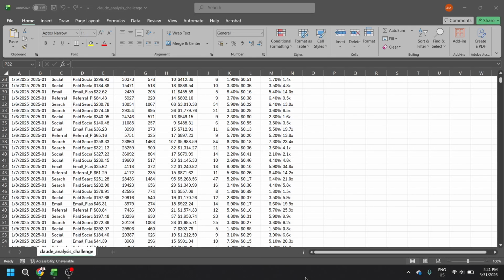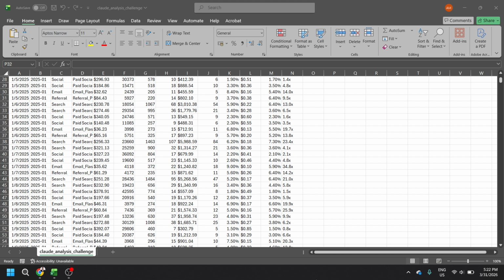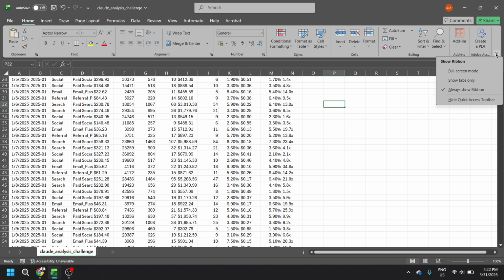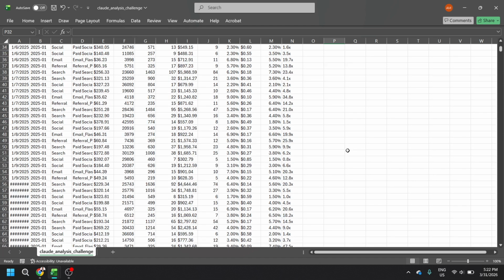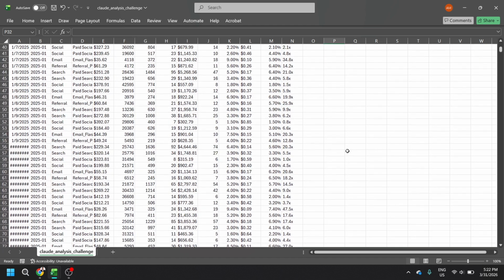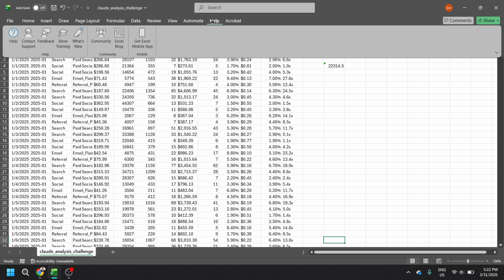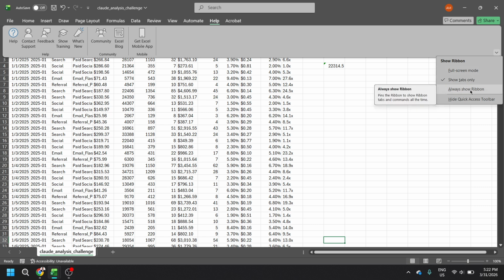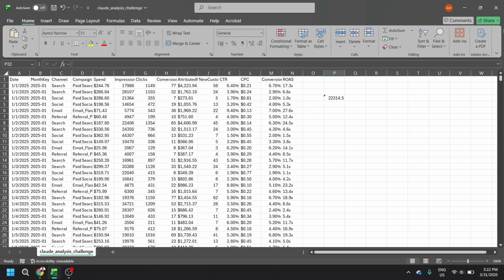How To Show Or Hide The Ribbon In Excel (Updated 2026)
In this video, we discuss how to show or hide the ribbon in Excel to completely clear your interface when reviewing dense data. Knowing how to collapse Excel menu tabs provides a seamless full screen spreadsheet experience. Dive into this Excel tutorial for workflow UI tools.